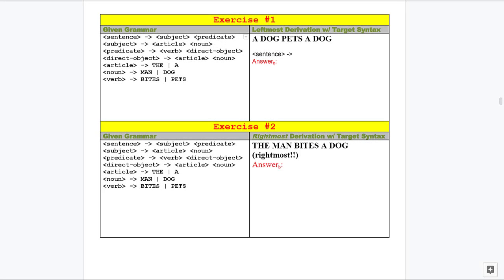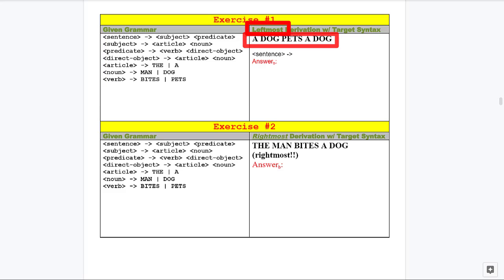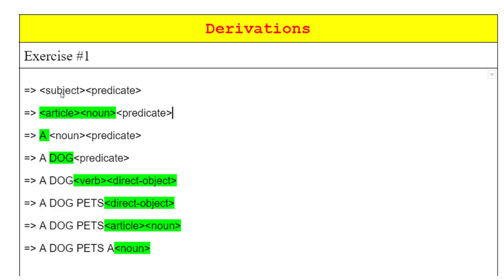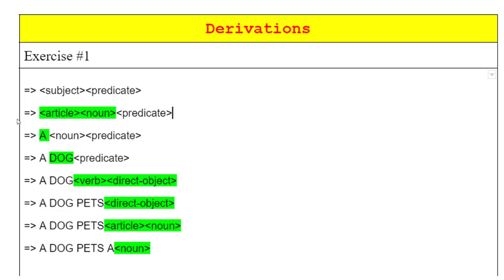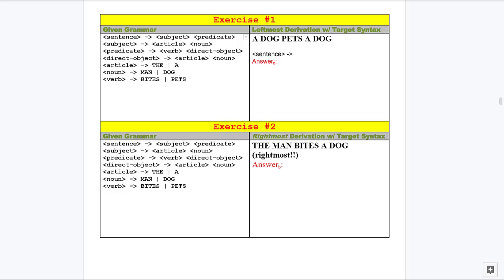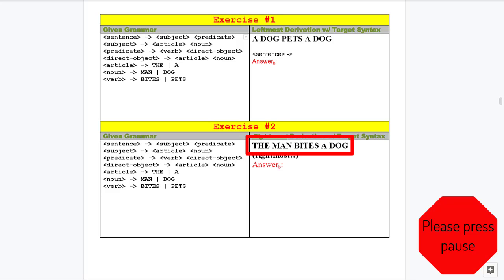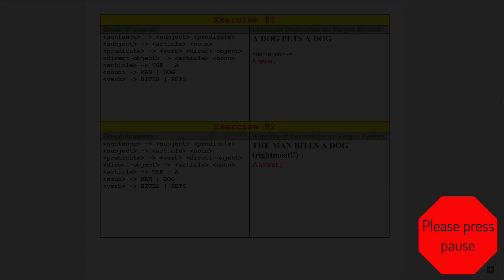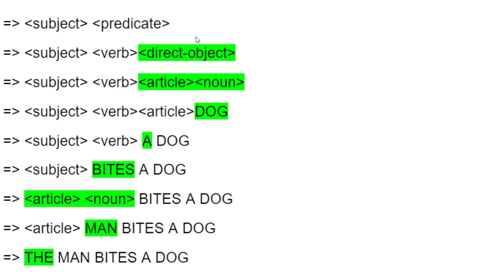Exercise - Derivations and Order